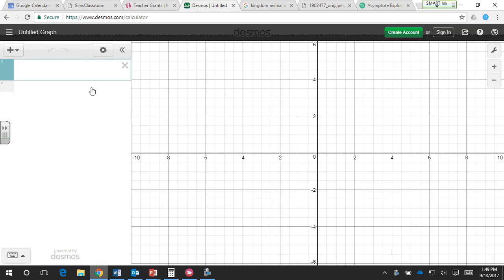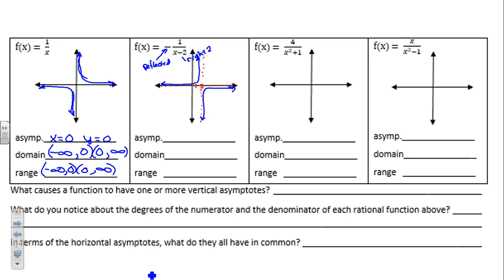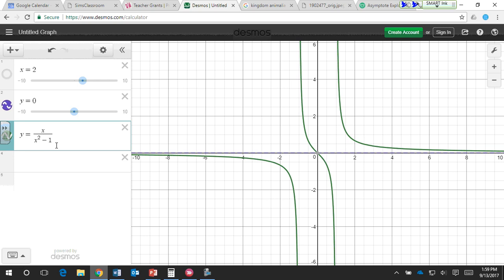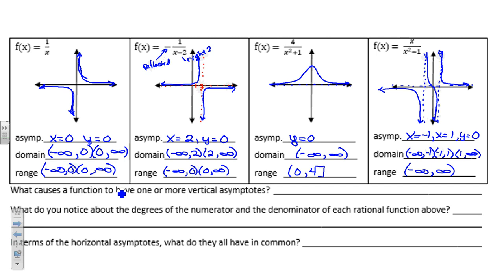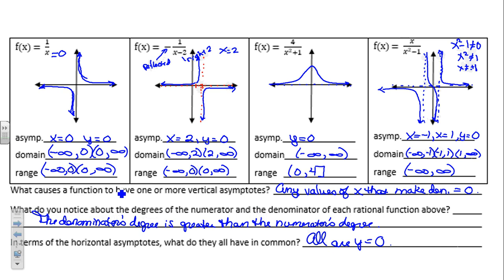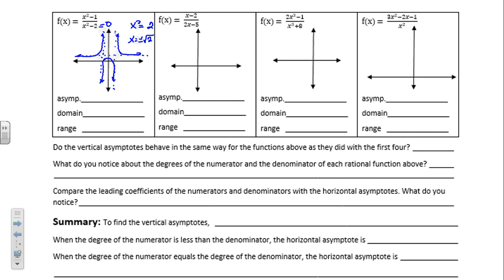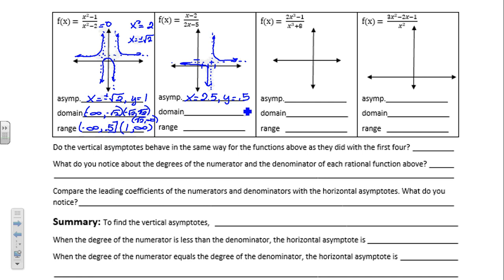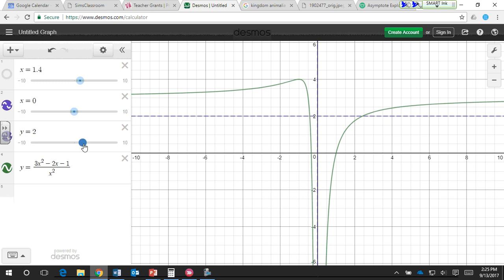Asymptote Exploration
An exploration of the rules of asymptotes.